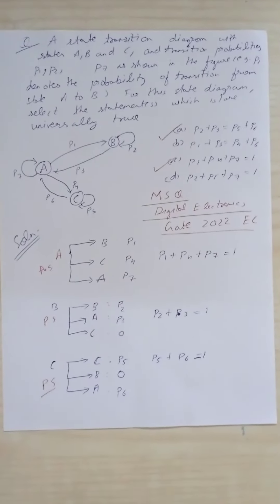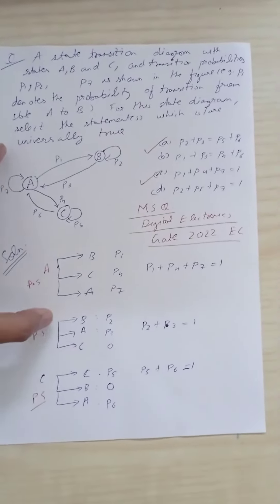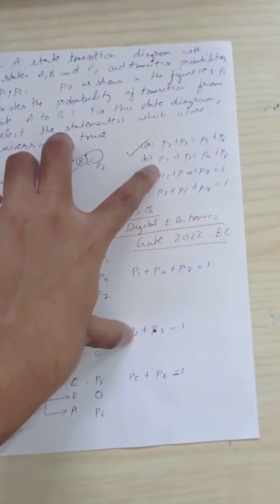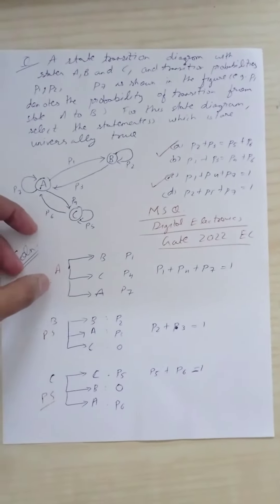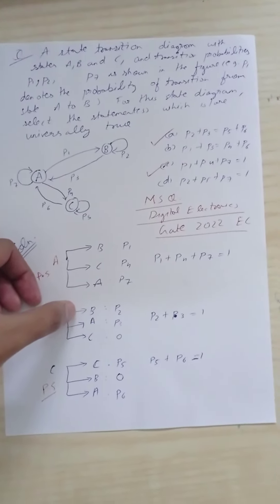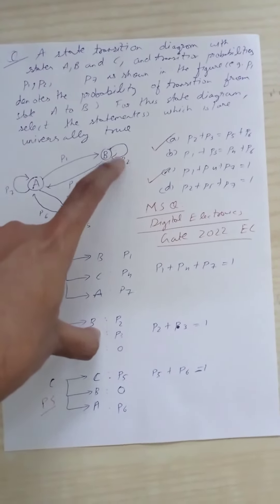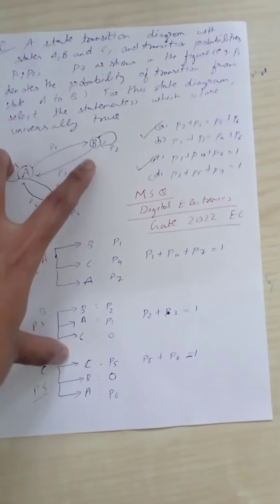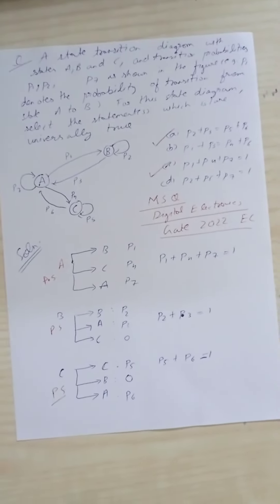Gate Exam 2022 Electronics (EC) solutions | Digital Electronics | State Transition Diagram